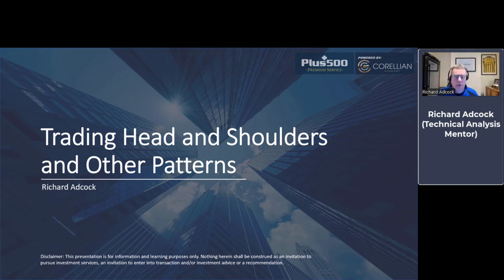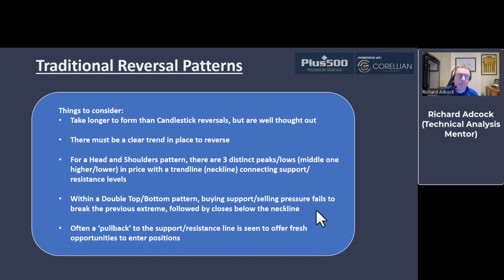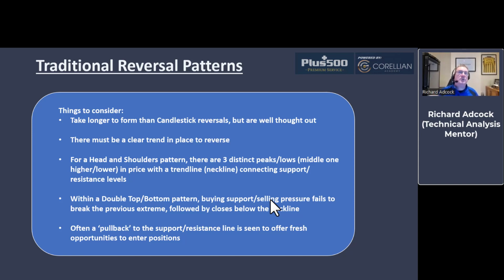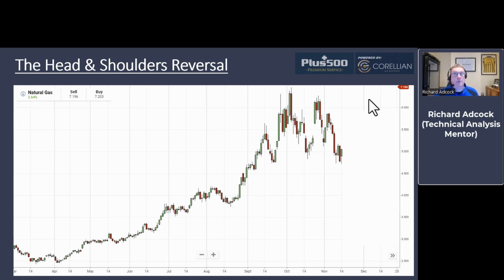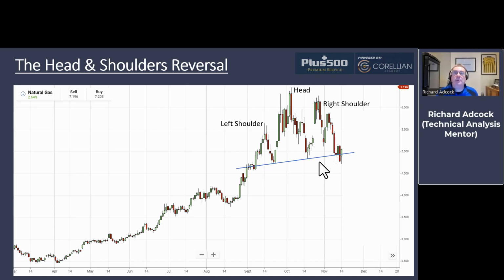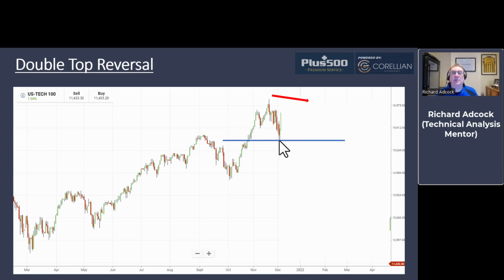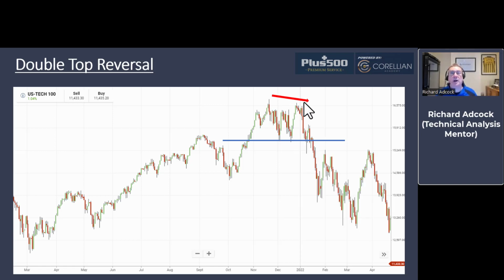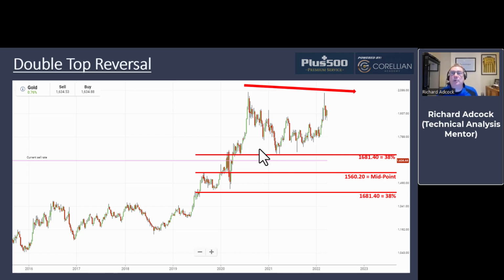Trading Head and Shoulders and Other Patterns | Trading The Markets with Plus500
What are Candlestick reversals, what is a Head and Shoulders pattern, and how do you read it?